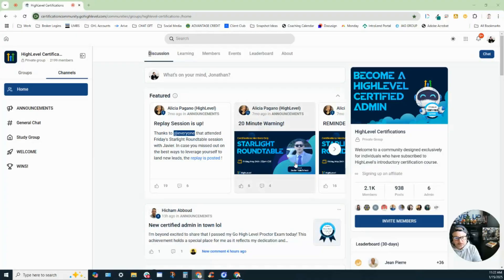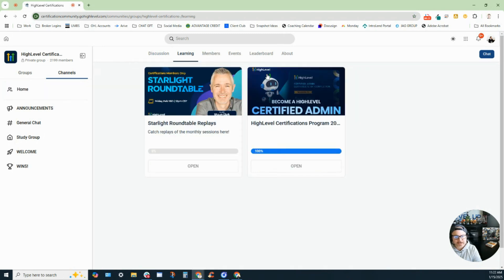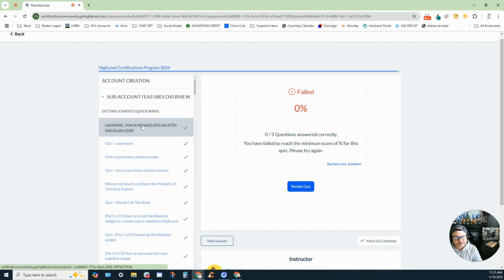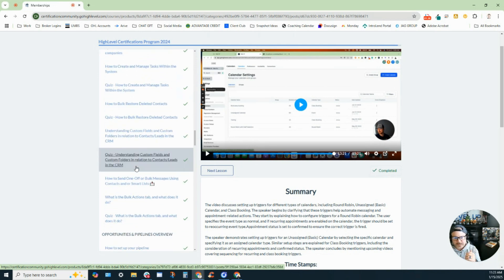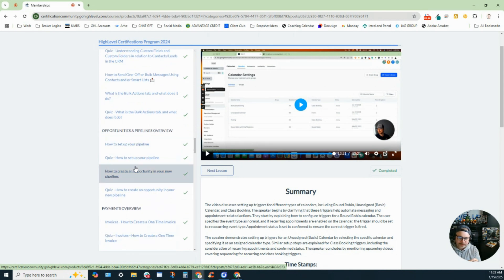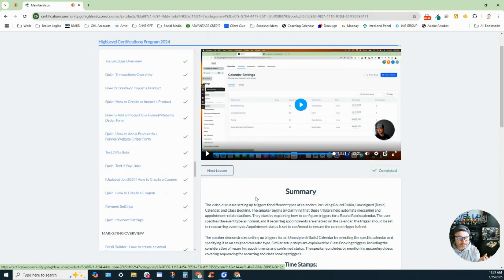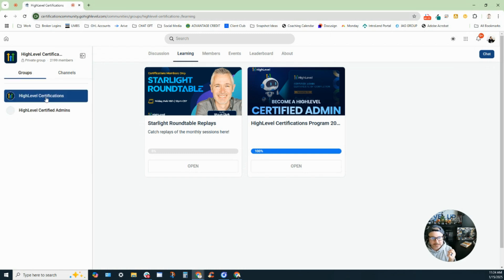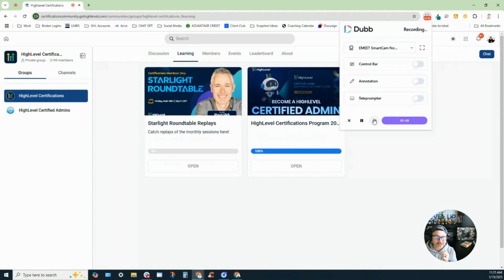GoHighLevel Certified Admin Course Review: Is It Worth It?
I just completed the GoHighLevel Certified Admin course and passed the live proctored exam to become a GoHighLevel Certified Admin! 🎉 In this video, I’ll be sharing a full review of the course, including:

✅ What’s included in the certification course
✅ A breakdown of the video modules and quizzes
✅ Insights into the live proctored exam process
✅ Exclusive benefits of becoming a certified admin
✅ Whether the $97/month investment is worth it

If you’re considering leveling up your GoHighLevel skills or becoming a certified admin, this video will give you a detailed overview of what to expect.

🔹 Key Takeaways:

The course includes 193+ modules covering everything from agency setup to sub-account creation and specialized features like courses and invoices.
The live proctored exam provides hands-on testing with a detailed checklist to follow.

Certification gives you access to a members-only group, escalated support, and a jobs board for potential work opportunities.

💡 Pro Tip: Even if you don’t plan to take the exam, the course content is packed with valuable insights to enhance your GoHighLevel skills.

GoHighLevel users wanting to take their skills to the next level
Agencies looking to get more out of GoHighLevel’s robust features
Anyone considering the certification and wondering if it’s worth the investment